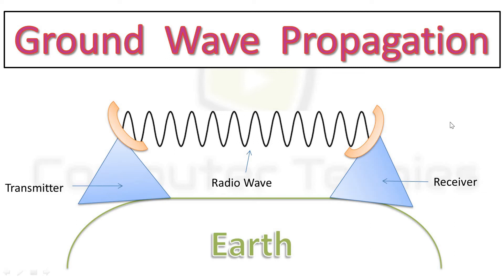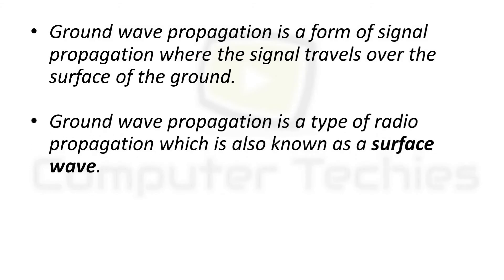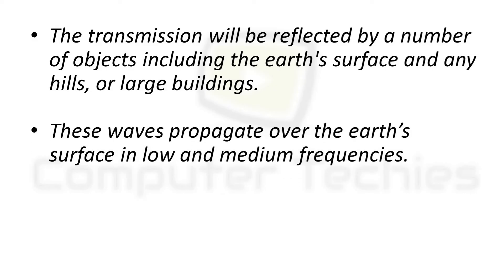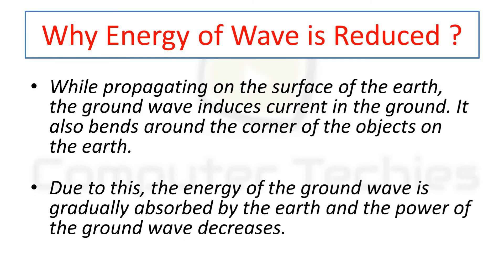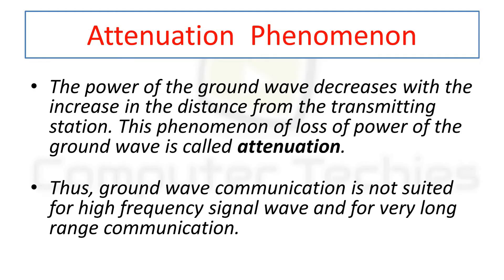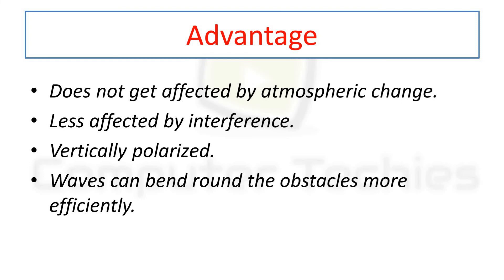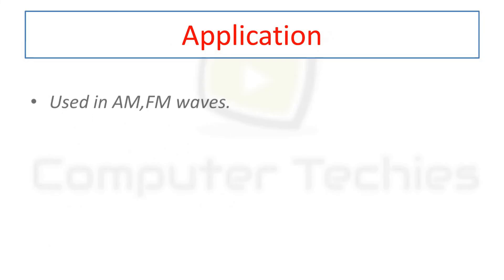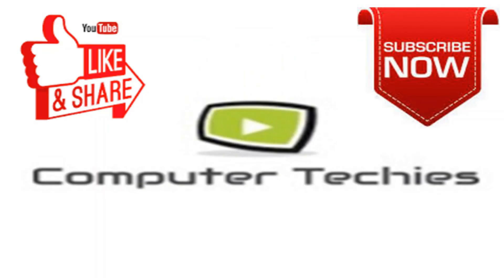Ground Wave Propagation | Why energy of ground wave reduced ? | With Diagram | Real time Application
In this video, I explain Ground Wave Propagation in detail with diagram and examples

Table of content :
1. Ground Wave Propagation Mechanism with Diagram.
2. Definition
3. Basics of Ground Wave Propagation
4. Why energy of ground wave Reduced ?
5. Advantages of Ground Wave Propagation
6. Disadvantages of Ground Wave Propagation
7. Real time Applications of Ground Wave Propagation